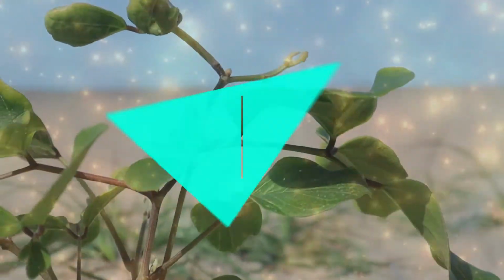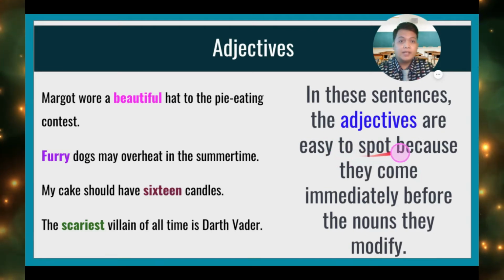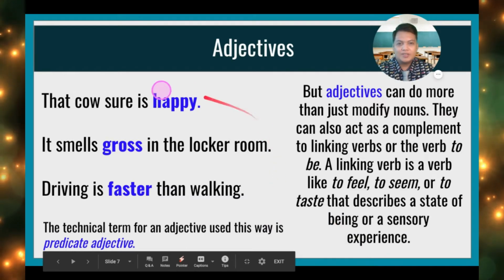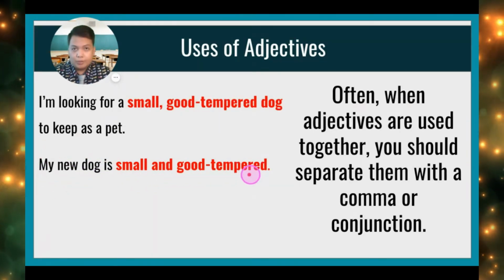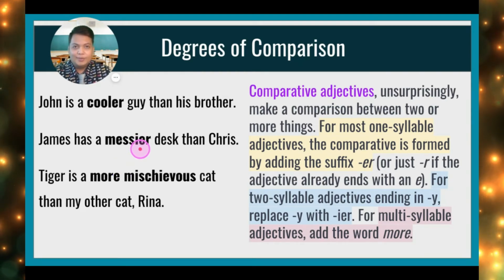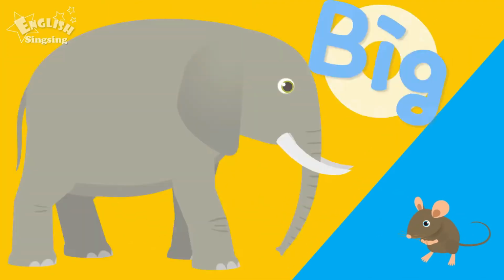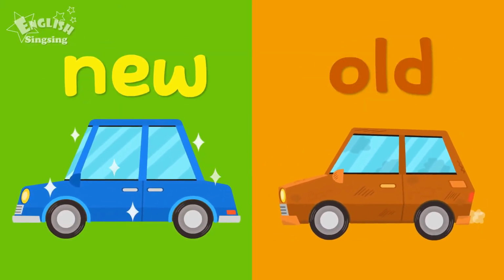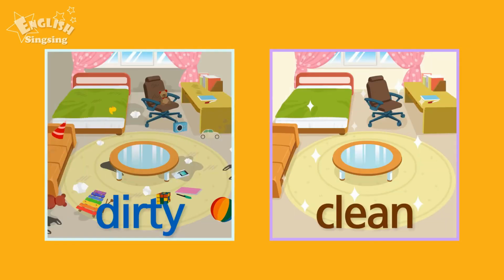FOE - Adjectives (Degrees of Comparison)